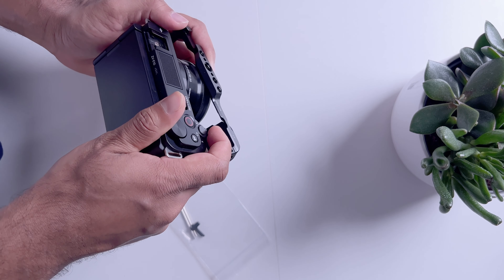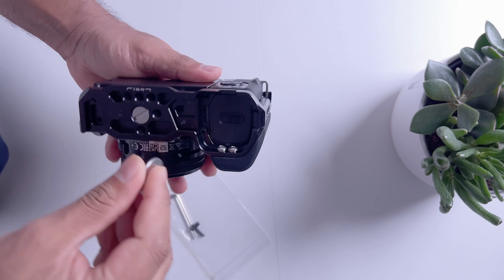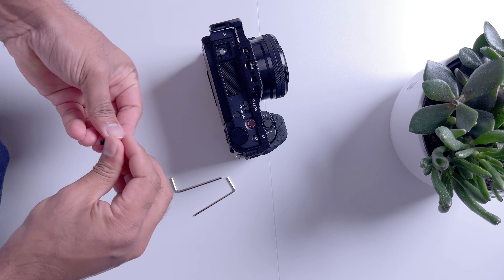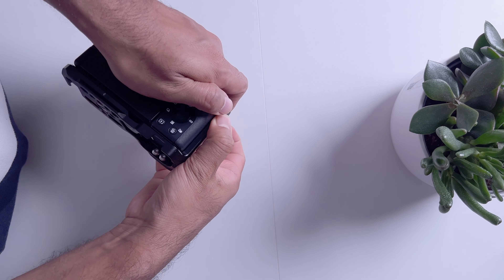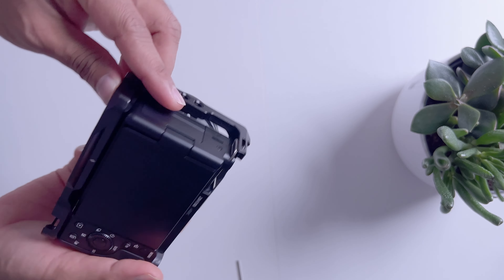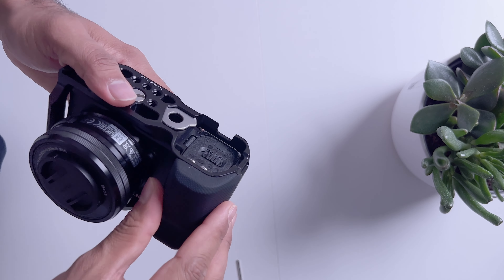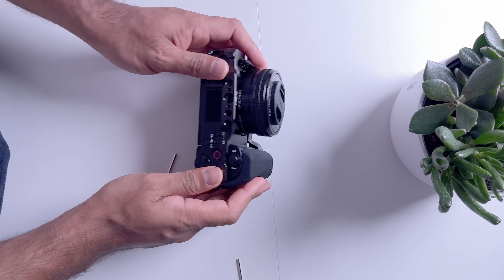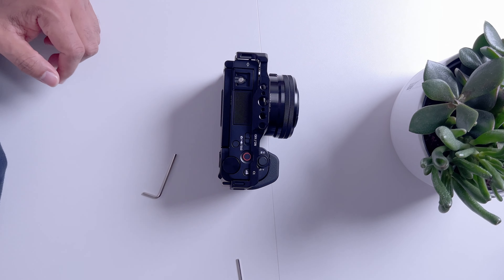Smallrig Cage For Sony ZV-E10 | The Perfect Camera Rig!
Are you looking for a perfect camera rig? Look no further than the Smallrig Cage for the Sony ZV-E10! This rig is perfect for anyone who wants to capture amazing photos and videos with their Sony camera.

The Smallrig Cage is versatile and easy to use, and it's perfect for any photographer or videographer who wants to take their photography and videography to the next level. With the Smallrig Cage, your photos and videos will be of the highest quality!